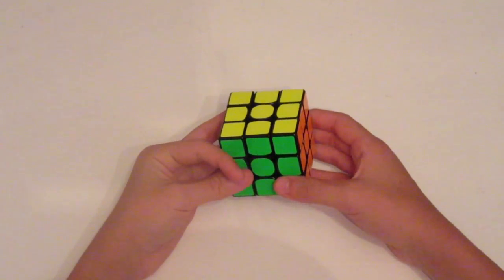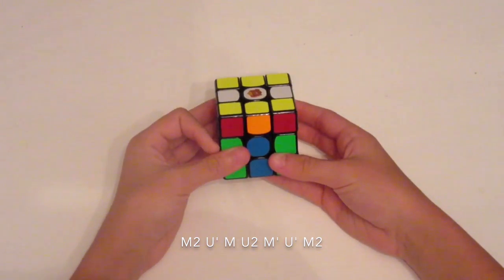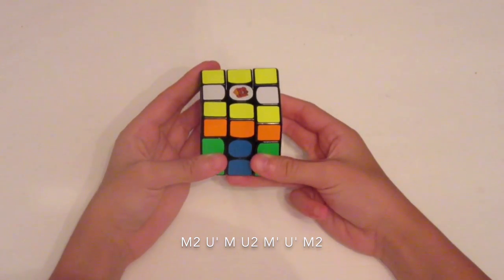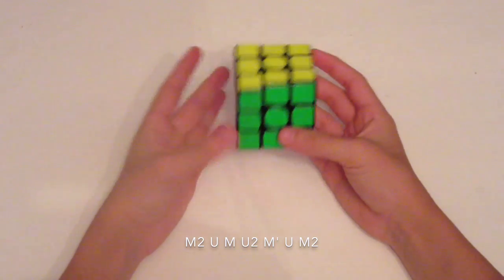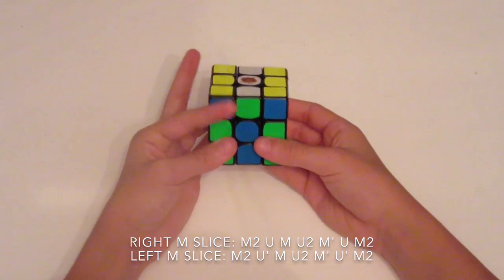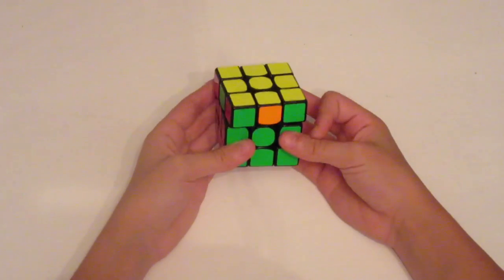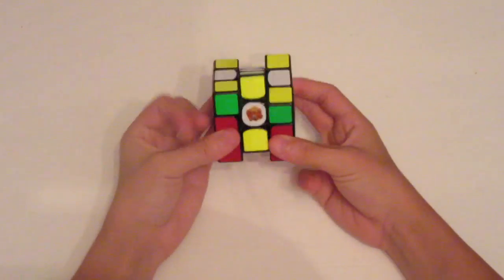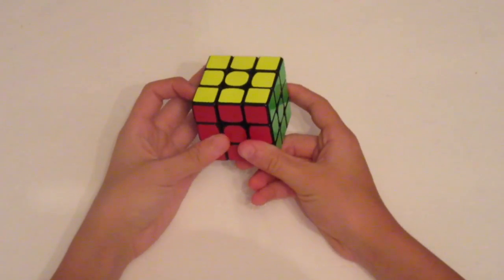How to Solve 3x3 Rubik Cube - PLL Series Part 3 - U Perms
How to Solve 3x3 Rubik Cube Fridrich Method - PLL Series Part 3 - U Perms

The Ua and Ub perms are very similar so once you learn one of them the other one shouldn't be hard to learn.

Ua perm: M2 U' M U2 M' U' M2
Ub perm: M2 U M U2 M' U M2

Good luck and happy solving!